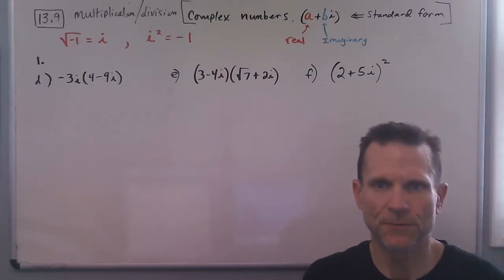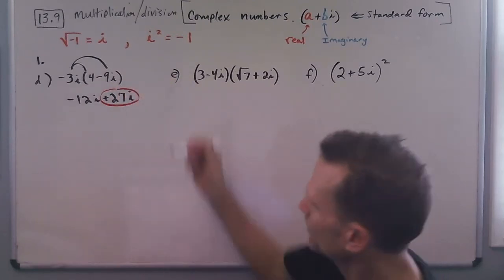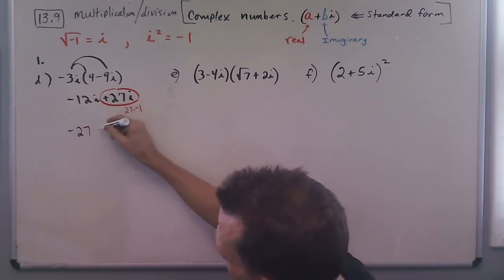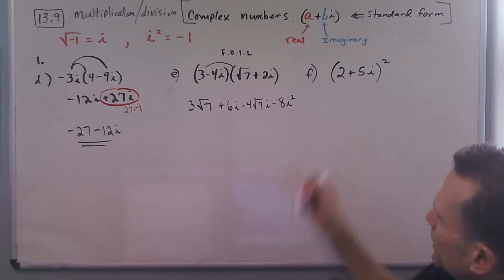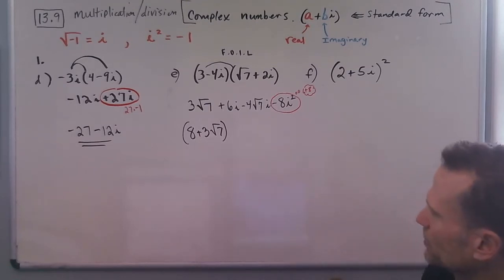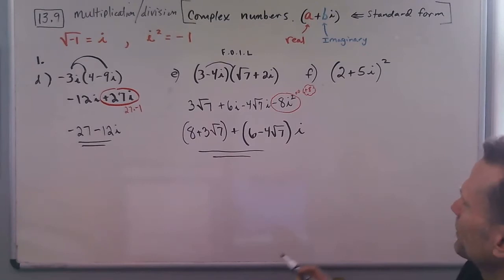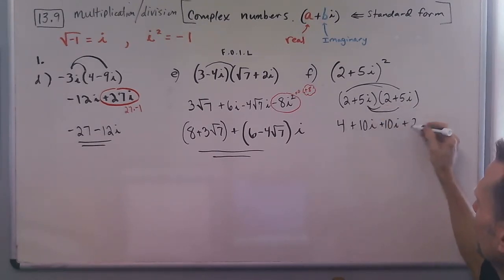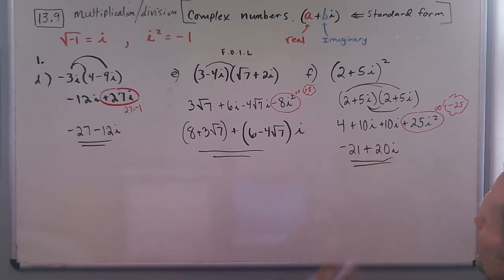13.9 #1 d,e,f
A video to supplement problem 1 (d, e, and f) from 13.9 of the Module 13 note packet.